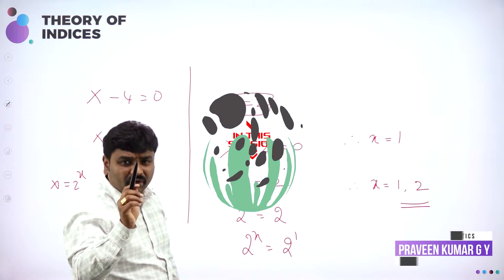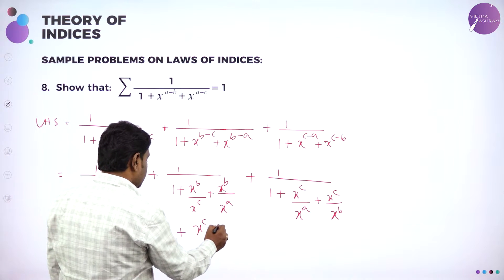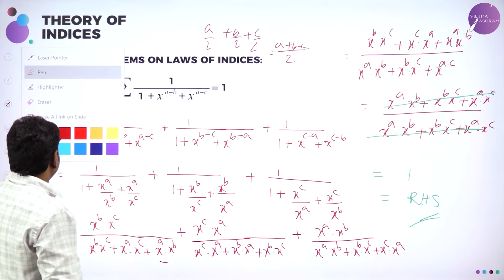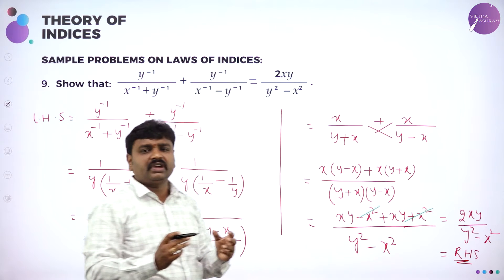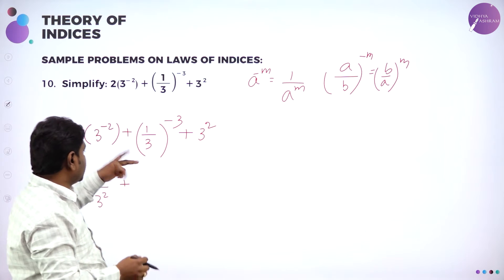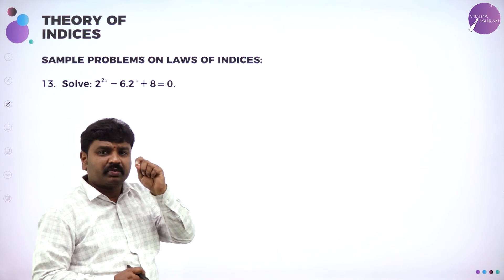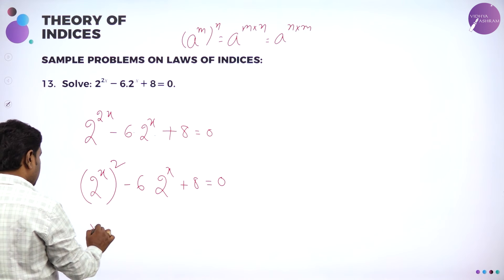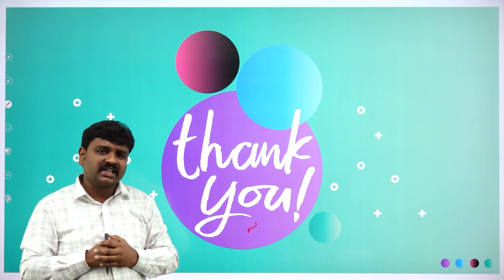DAY 39 | BASIC MATHEMATICS | I PUC | THEORY OF INDICES | L3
Class : I PUC
Stream : COMMERCE
Subject : BASIC MATHEMATICS
Chapter Name : THEORY OF INDICES
Lecture: 3